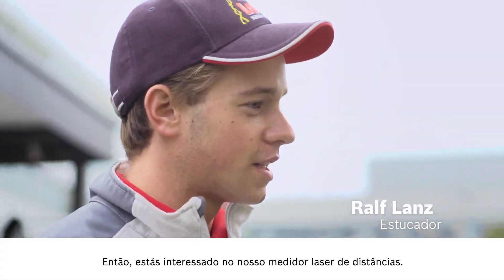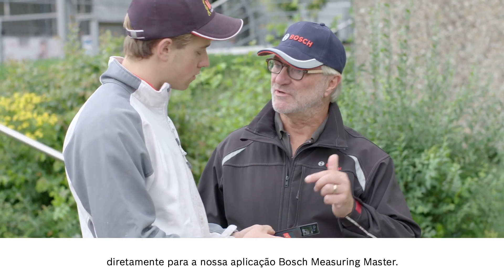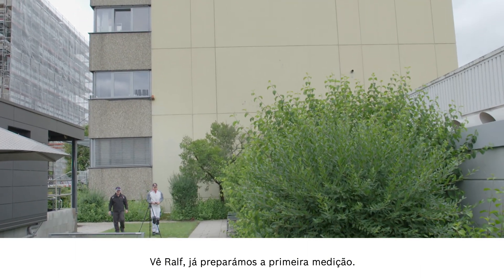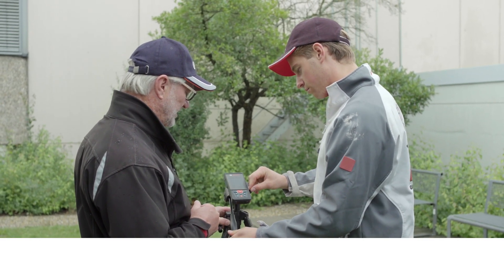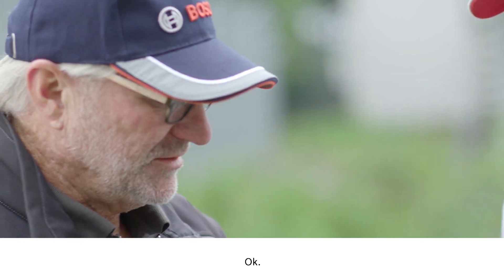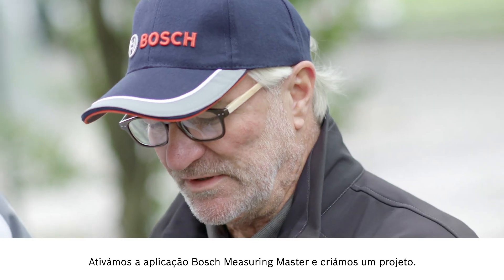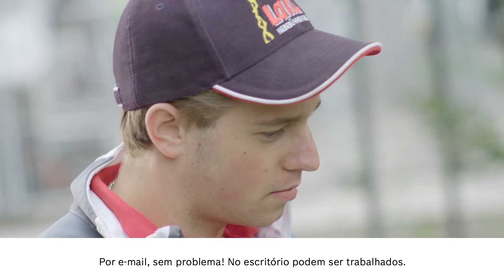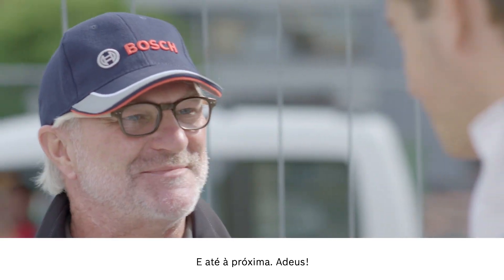Áreas de aplicação para o medidor láser de distancias Bosch Professional GLM 120 C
Neste vídeo, o nosso experto explica as áreas de aplicação e as funcoens do medidor láser GLM 120 C Professional de Bosch. O visor digital com função de zoom permite ao utilizador apuntar com rapidez e facilidade ao seu alvo, particularmente nos entornos complexos e distancias compridas.

O medidor de distanças láser façe posivel:
- Medição precisa graças á óptica digital do objetivo: o utilizador no perde de vista o objetivo que se vai a medir, incluso ao luz do sol.
- Grabação rápida e documentação dos valores medidos: a aplicação da medição é o parceiro perfecto para guardar e procesar os resultados da medição de inmediato.
- Mede sem difuminar: mediante o controlo remoto a través de um teléfono móvil com a aplicação de medição, podes medir com precição sem ajuda adicional.
- Mais claridade: o ecra aos cores de 2,8 '' com tapa protectora extra resistente garantiza uma legibilidad óptima, incluso em condicioens de muito brilho.

A aplicação Measuring Master já não está disponível. Descarregue a nossa nova aplicação MeasureOn para a sua medição por laser. Se estiver a usar uma câmara térmica GIS 1000 C Professional ou GTC, descarregue a nossa aplicação Bosch Thermal. Ambas as aplicações estão disponíveis gratuitamente no Google Play e na App Store.